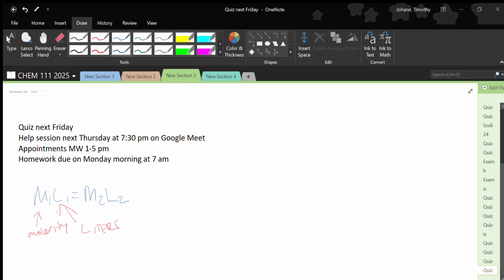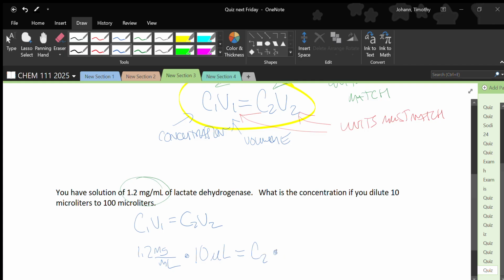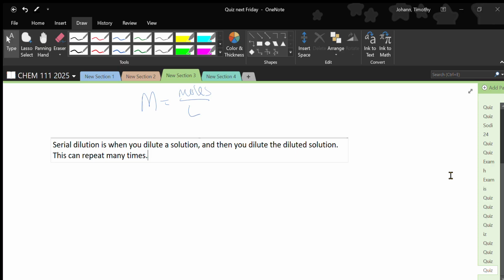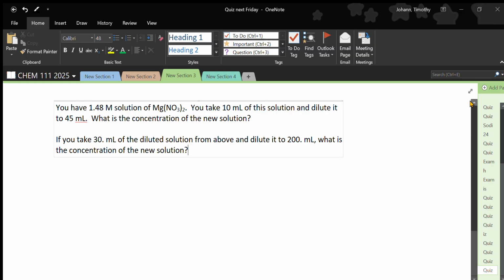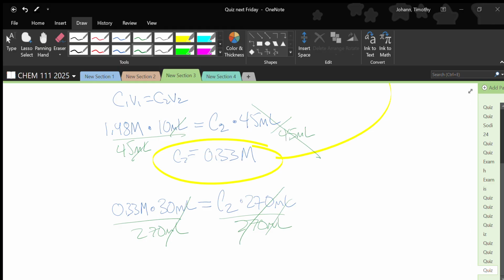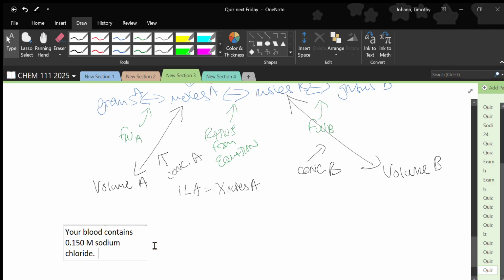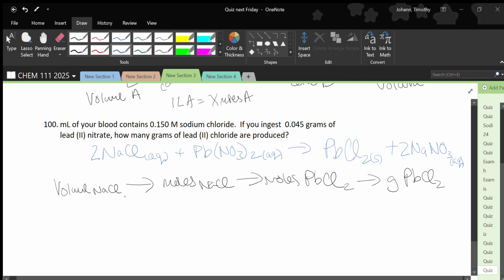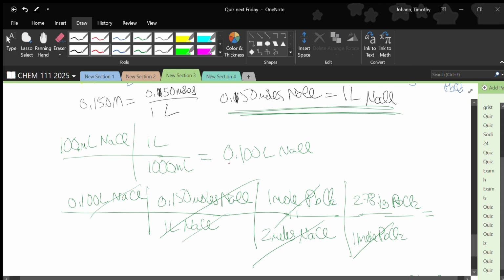110725 General Chemistry Lecture